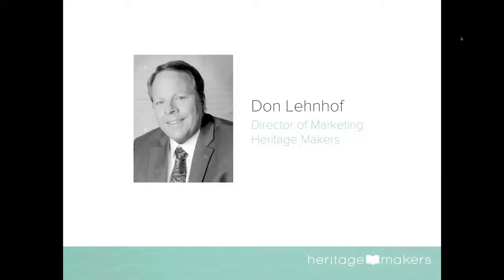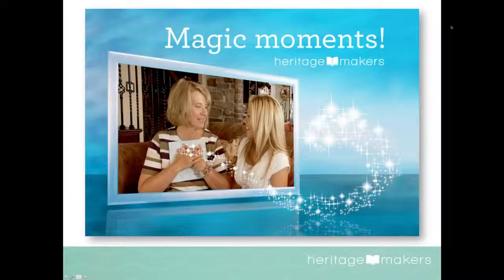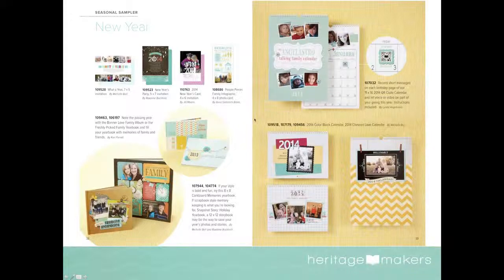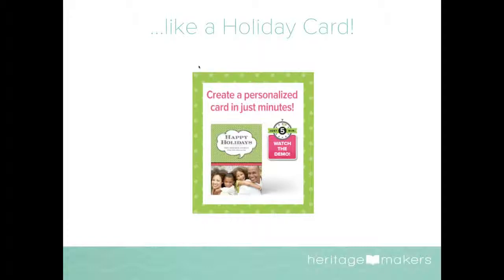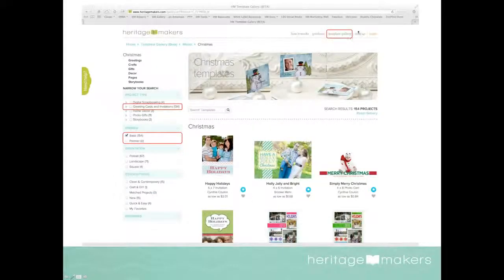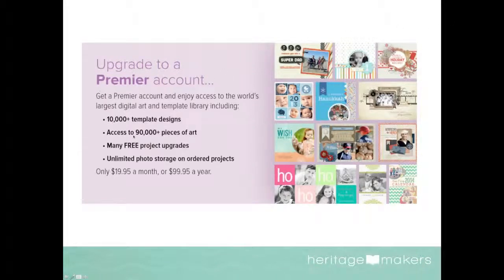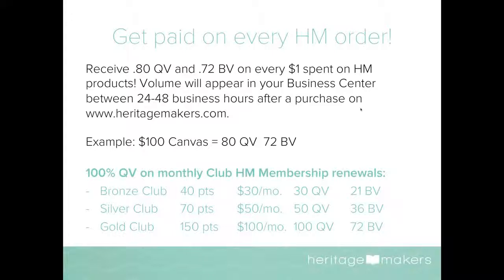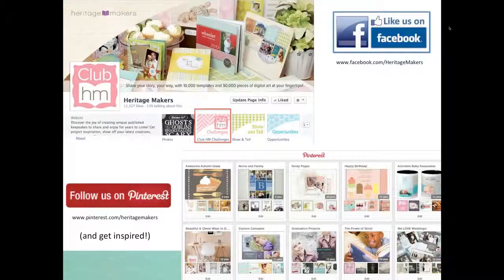Youngevity® Heritage Makers Kickoff Webinar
Heritage Makers is a Division of Youngevity and has a program to make a nice income on the side if you refer people and have them purchase products or join as an Associate! If that interest you at all, please call today to get started, take the tour. Click join and order Heritage Makers CEO Mega Pak™ Item #: 1090!  Thank you.